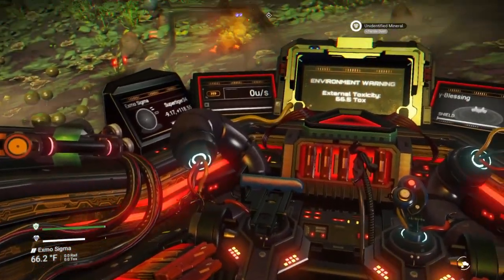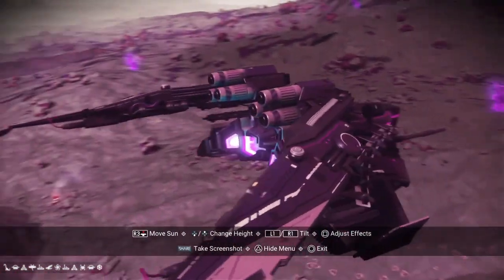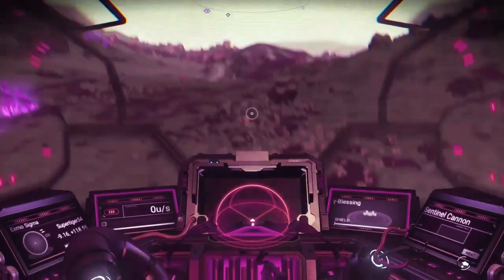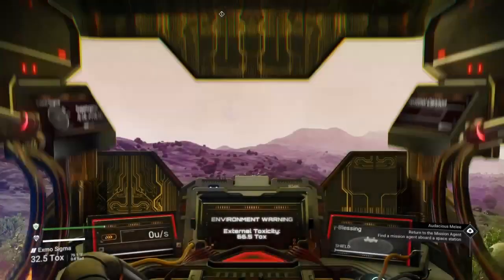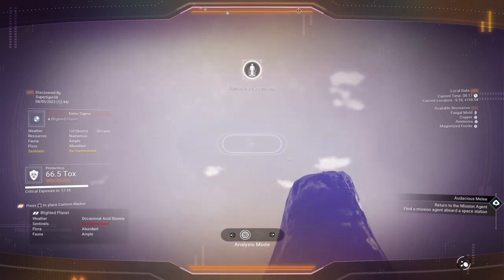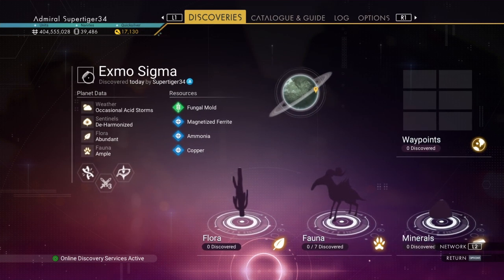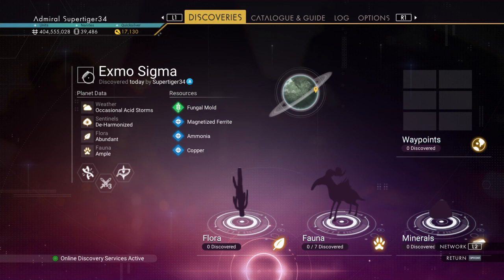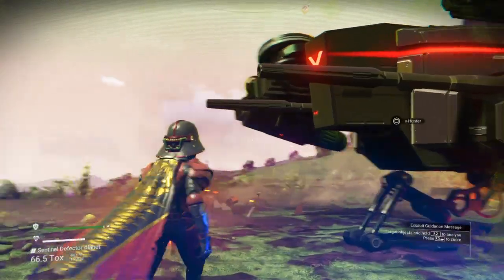no man's sky sentinel ship crash location